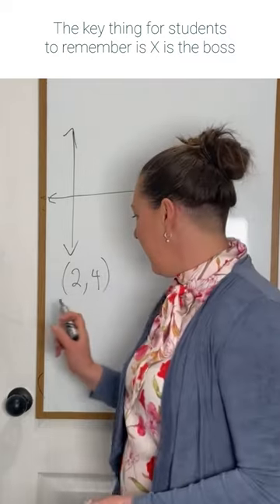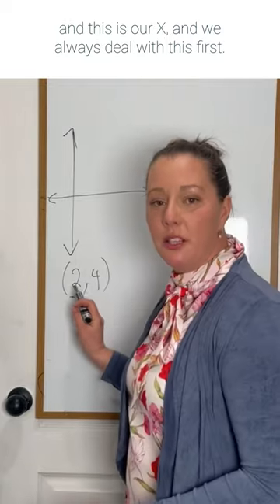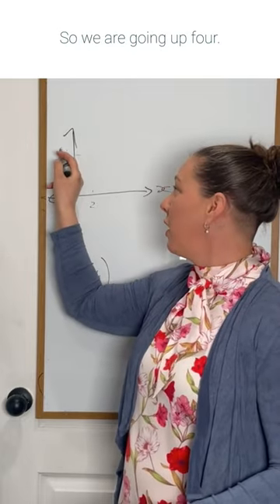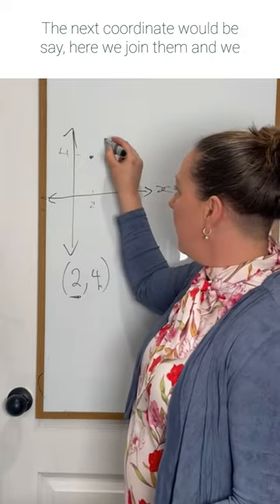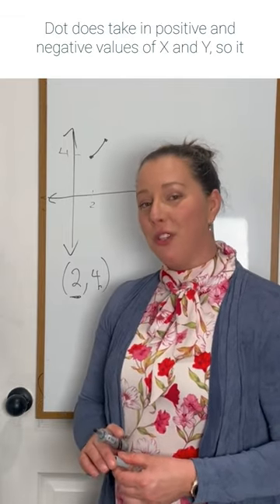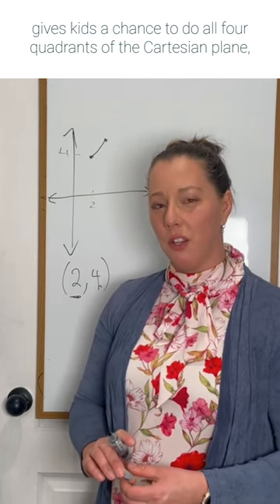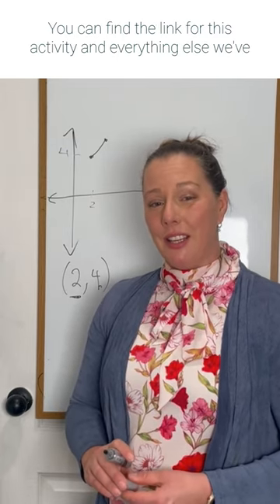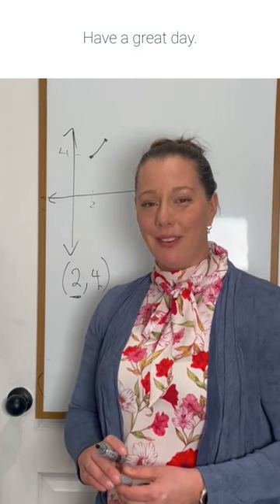Discover the Exciting World of the Cartesian Plane: A Fun Math Adventure for Kids!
📍  📍 Hi everyone. Today I want to go somewhere a little bit different, and that's the Cartesian plane.  So we are doing a little dot to dot activity , and  it is designed to  get the kids confident with how to plot on a Cartesian  plane, how X and Y coordinates work, and  have a  bit of fun  as well.

The key thing for students to remember is X is the boss and this is our X, and we always deal with this first. So we would go in this case to two, and this is our Y coordinate, which is plus four. So we are going up four. And we do a dot. The next coordinate would be say, here we join them and we keep going until we get  a stop.

 The Dot to Dot does take in positive and negative values of X and Y, so it gives kids a chance to do all four quadrants of the Cartesian plane, and I hope they really enjoy it.

📎 Download the worksheet and let the learning adventure begin!

We can't wait to see your child's creativity and mathematical prowess shine! Have a fantastic day. 😊✨